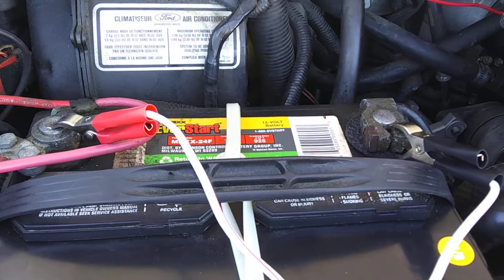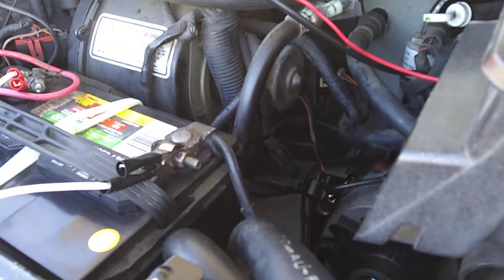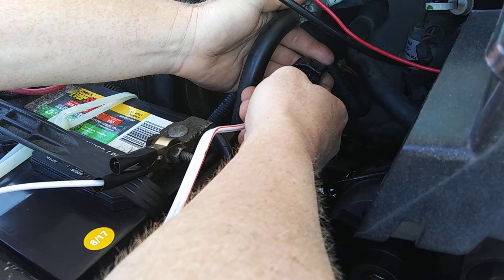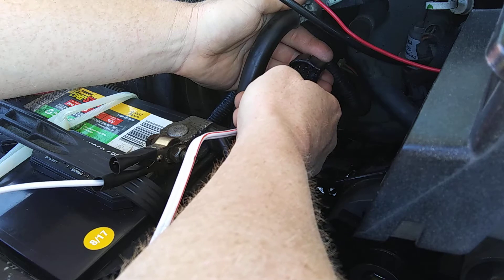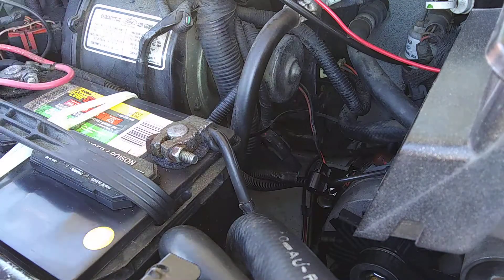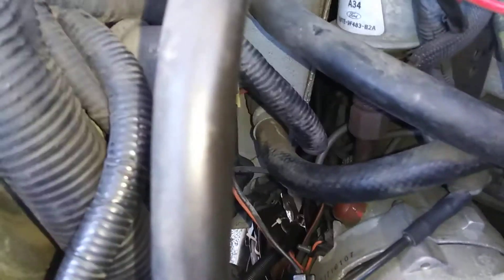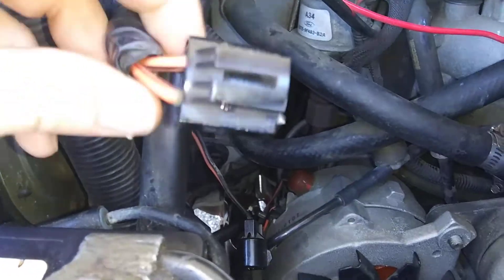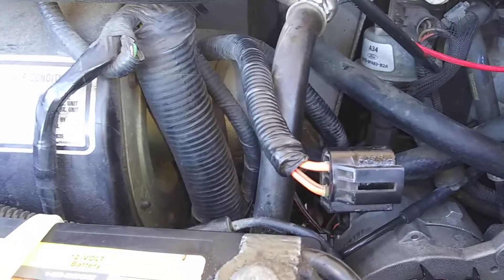part 2 just got done installing the new blower motor resistor and still not working🌎🚐😞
yes there is also a 👉blower motor relay👈 it's right next to the voltage regulator in front of the starting battery